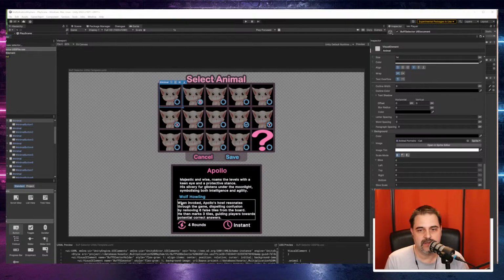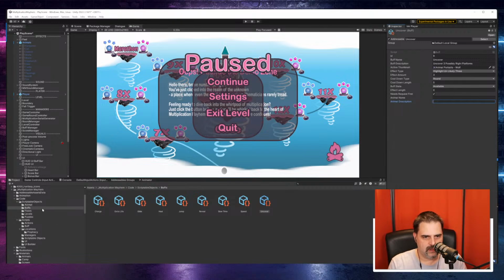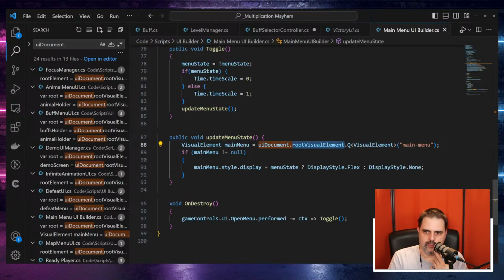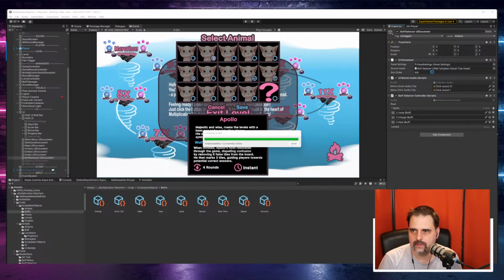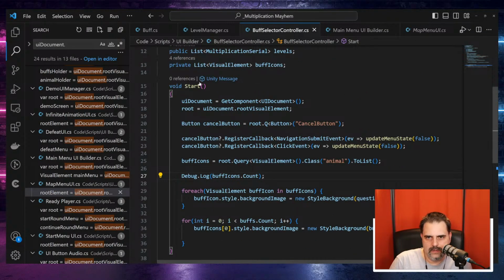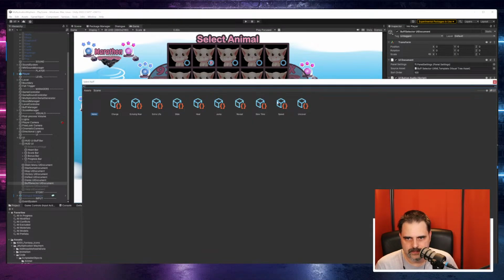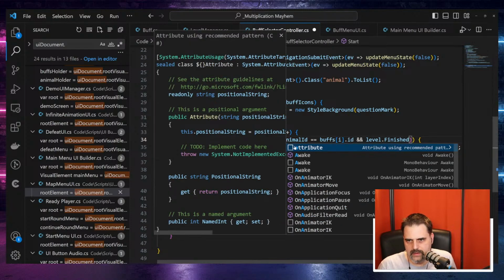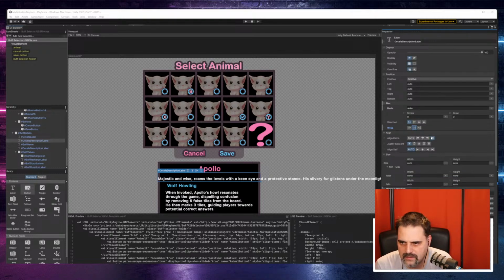Multiplication Mayhem #27 - Buff Selector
I will work on integrating the New Buff Selector

Join me as I developing live my game Multiplication Mayhem in Unity. I'm building a game for my daughter to help her master the multiplication table.

I will hunt for bugs

📖My Book
## Robogram - Enter The Cyberspace